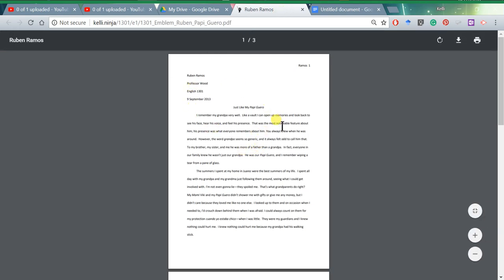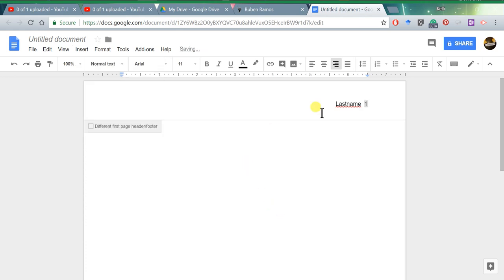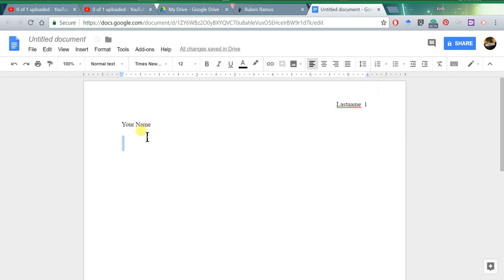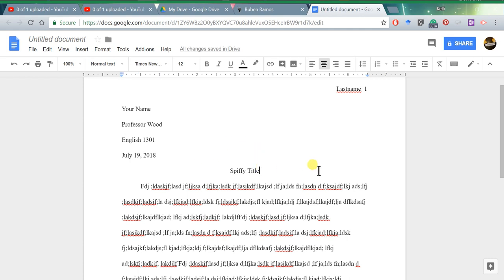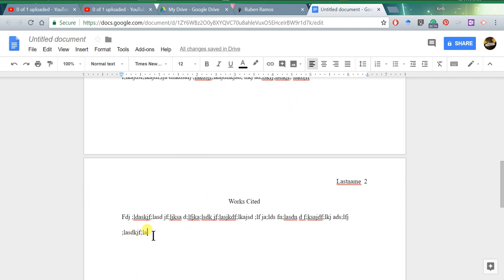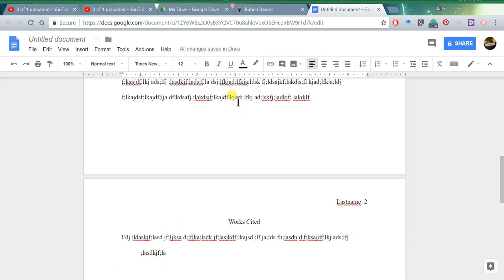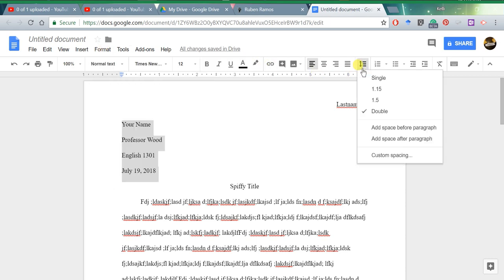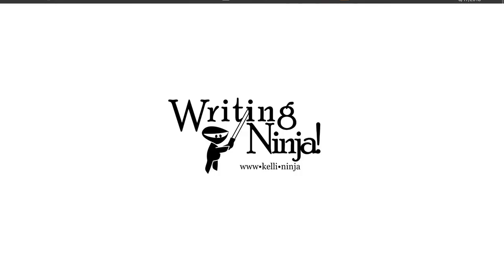MLA Format: Google Docs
Helpful Links:
Look at a sample in Writing down the Basics, p 54-56